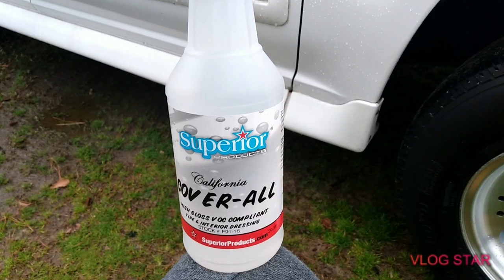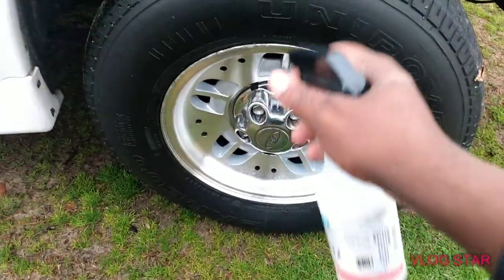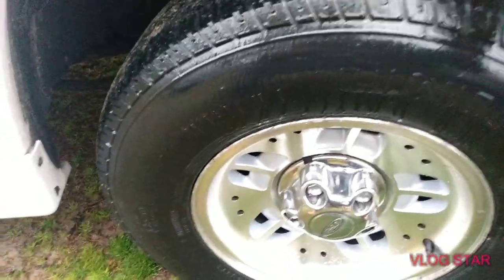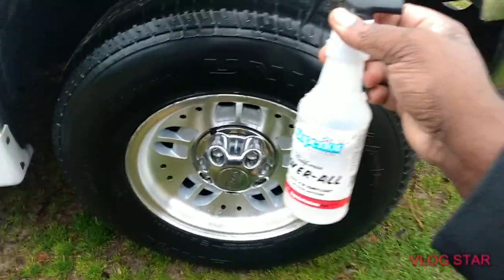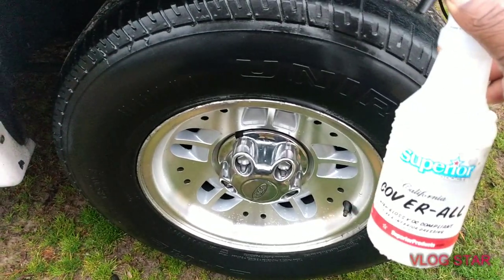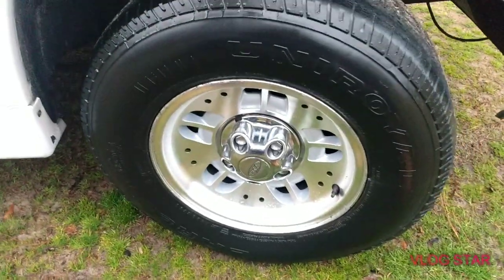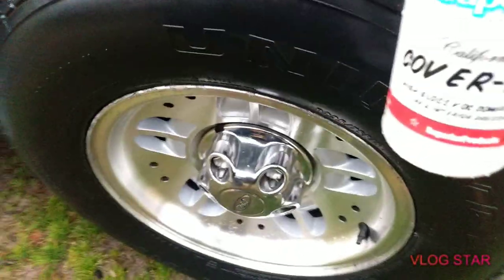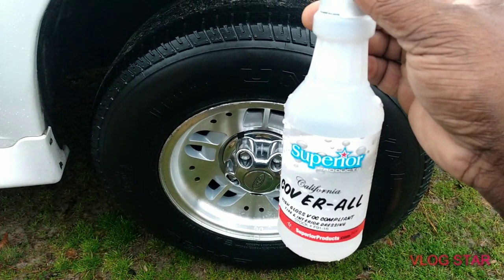coverall California edition tire shine review